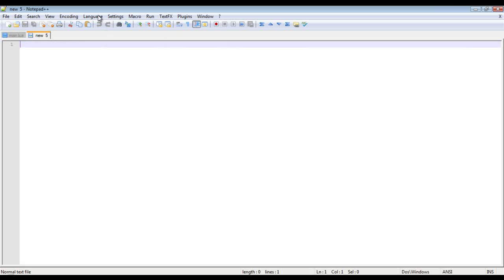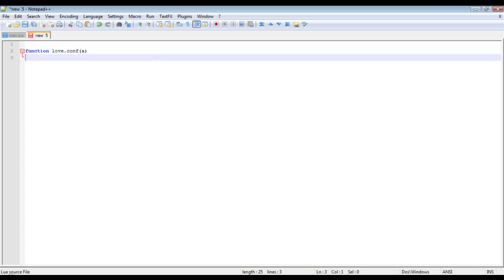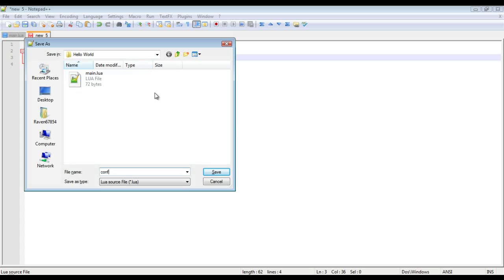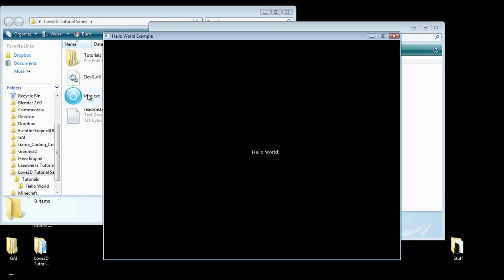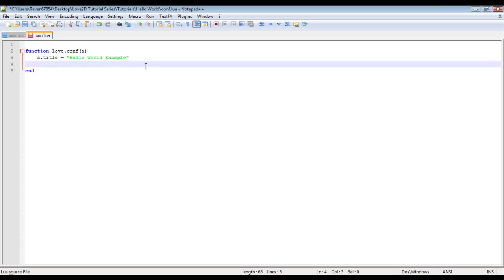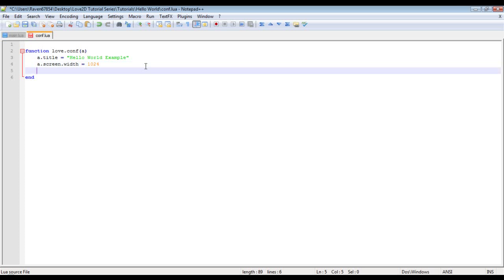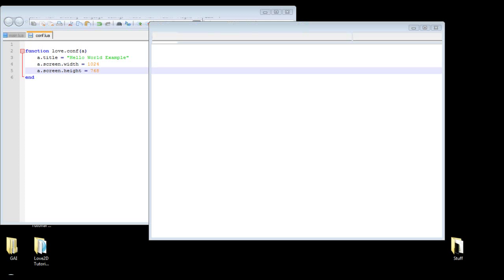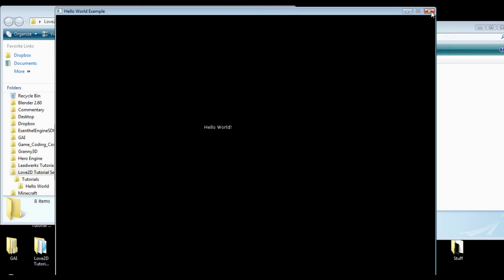Love2D Tutorial Series #2 - Configuration Files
In this tutorial we take a look at configuration files inside of Love2D.